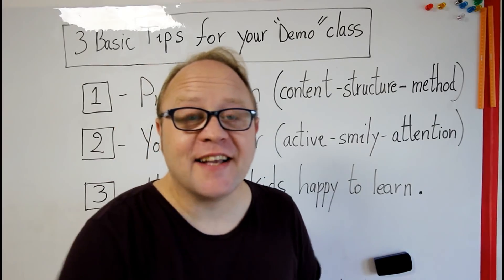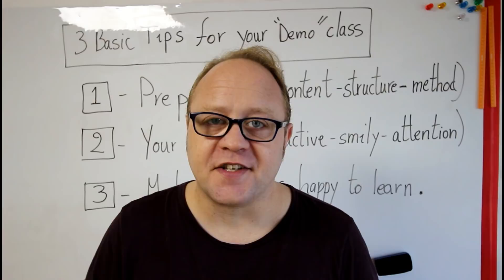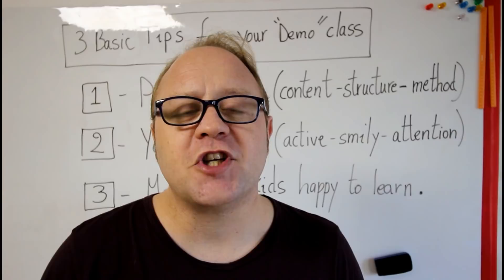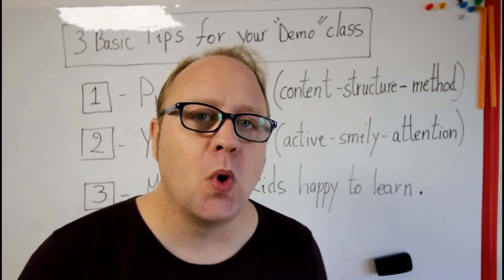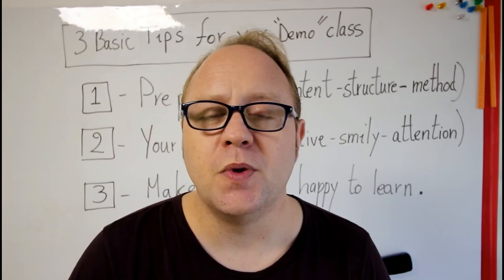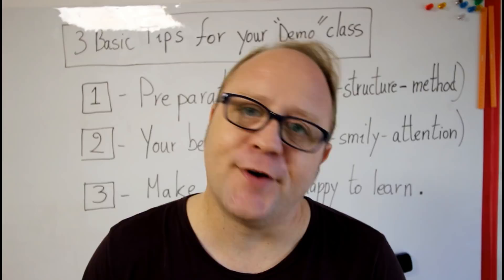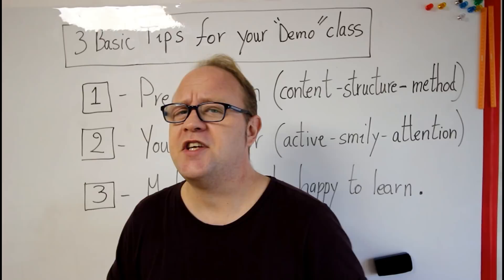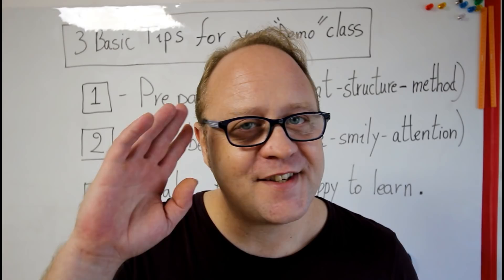3 Basic Tips for your Demo class - ESL Teaching tips - Teaching English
Basic tips for your Demonstration class!
Follow Mike's Home on Facebook, Youtube and Twiter for new updates.